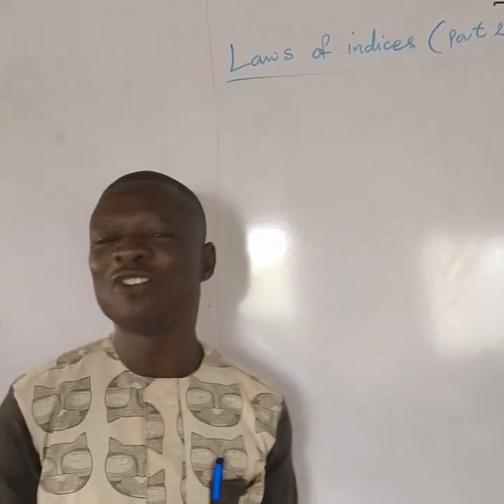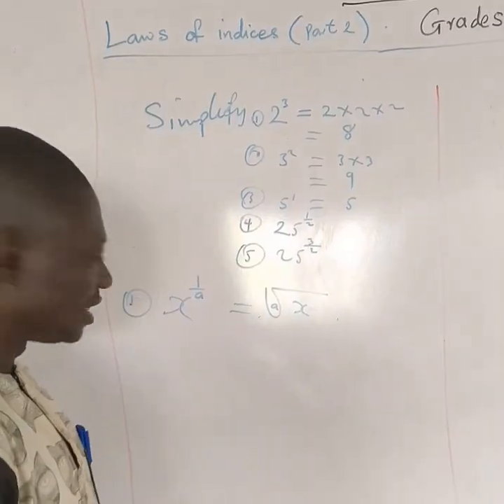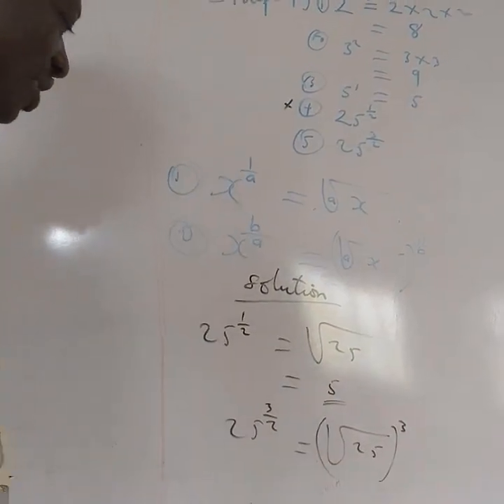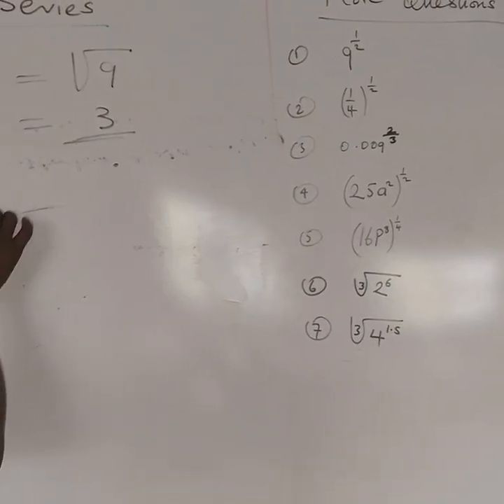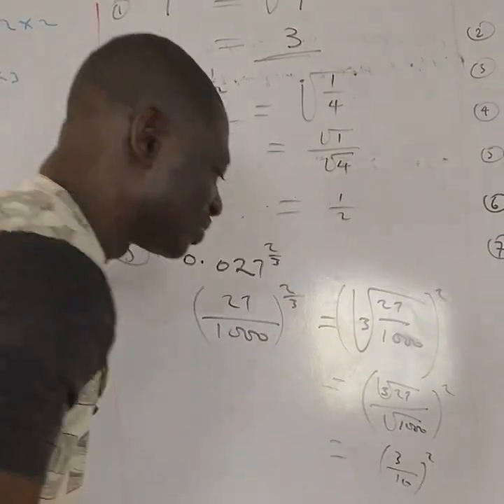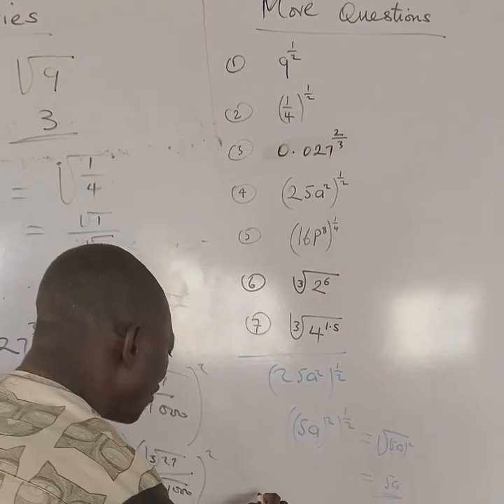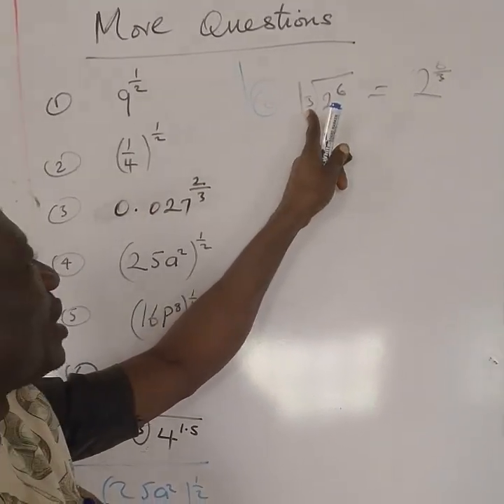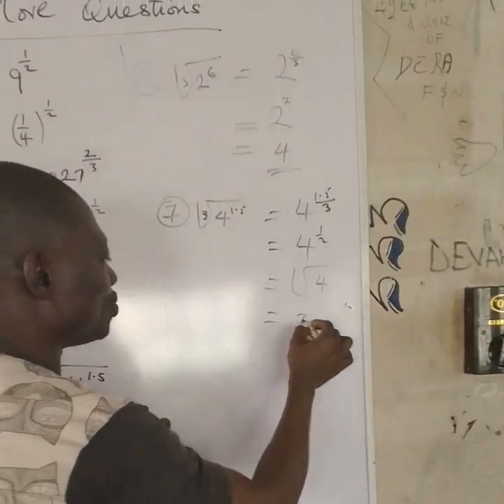Laws of Indices (Part 2)